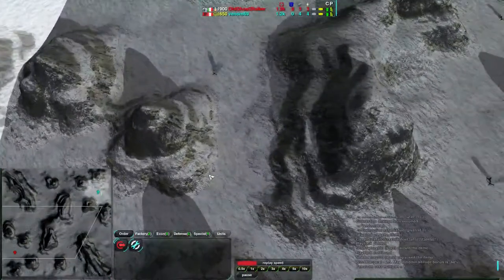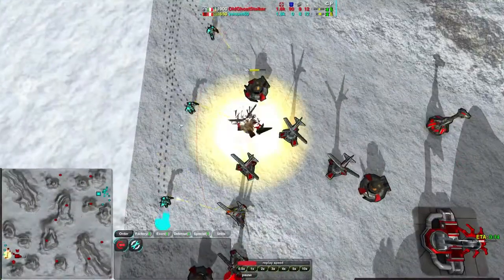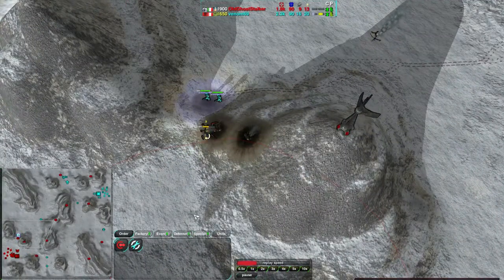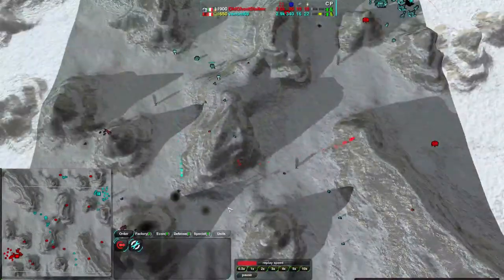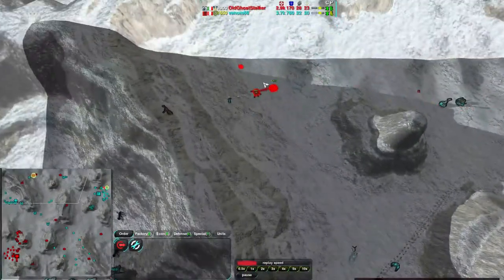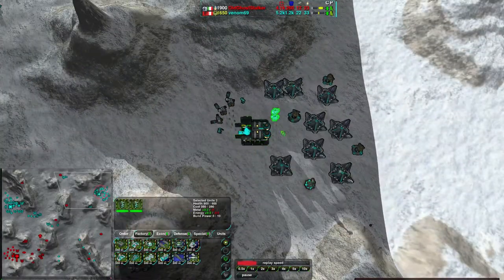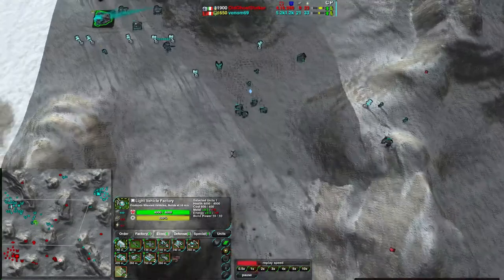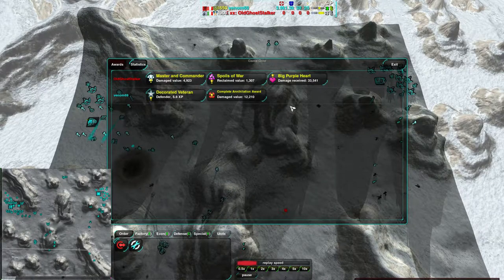2013/11/30: Venom69(Cl) vs OldGhostStalker(Sp) on Frozen Planet - Zero-K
Back to 1v1, we have a match between Spiders and Cloakies on a more Spider-friendly map. Will OldGhostStalker abuse the terrain advantage or will Venom neutralize the problem there.

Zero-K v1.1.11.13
Venom69(Cloaky) vs OldGhostStalker(Spider)
Map: Frozen Planet v3

Highlights (may be spoilers):